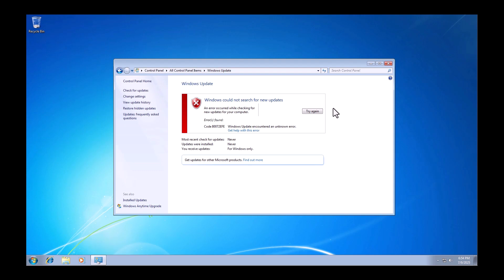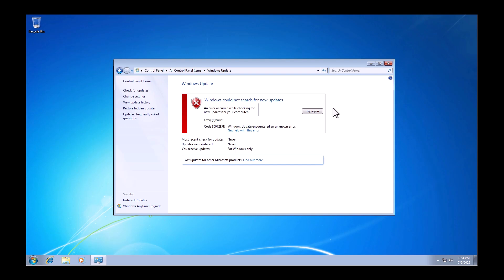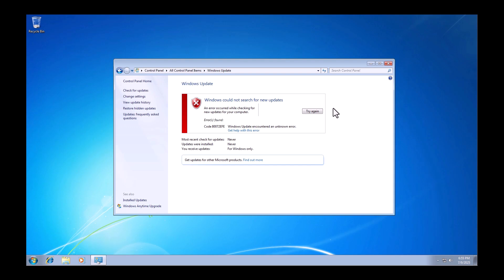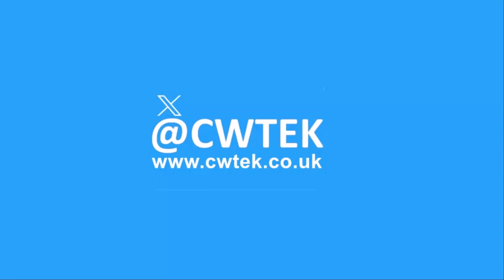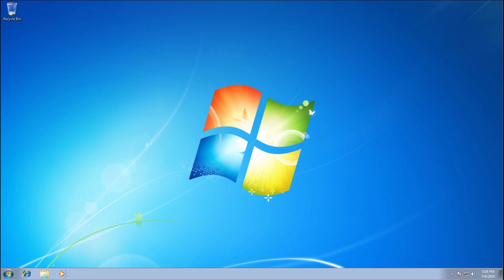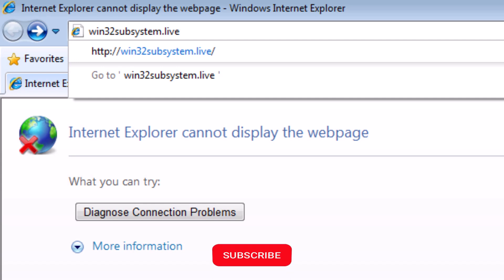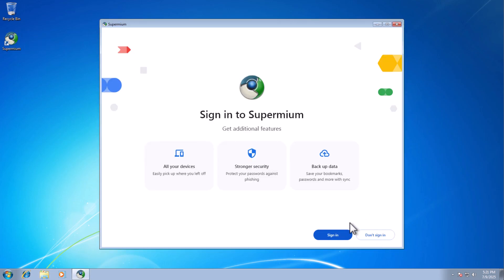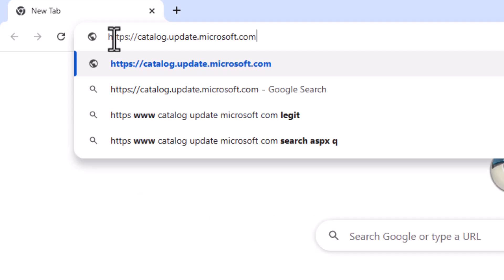✅ How To Install Windows 7 Updates in 2025 - Fix Error 80072EFE ✅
This video shows you how to install Windows 7 updates in 2025, this is handy as Microsoft has stopped users from downloading updates.

Please see my original video which shows an automated way of updating.

Below are links to items I am often asked about:

✅ US Fire TV Stick 4K 2nd Gen
✅ US Fire TV Cube 3rd Gen
✅ US Fire TV Stick
✅ US Fire TV Stick Lite
✅ US OTG for Firestick (2-Pack)

US Wireless Keyboard and Touchpad